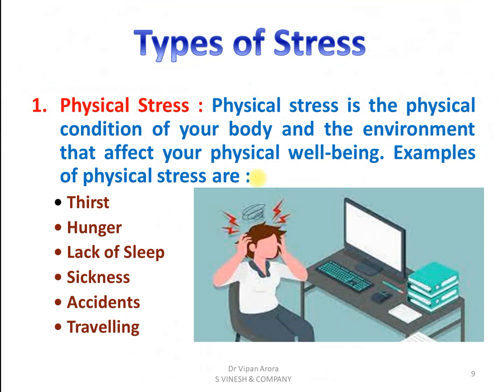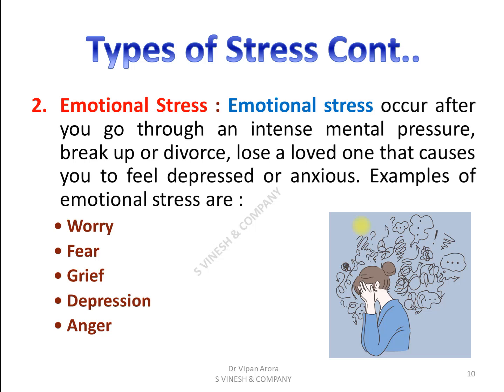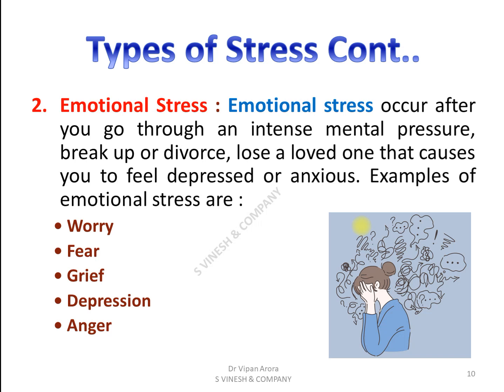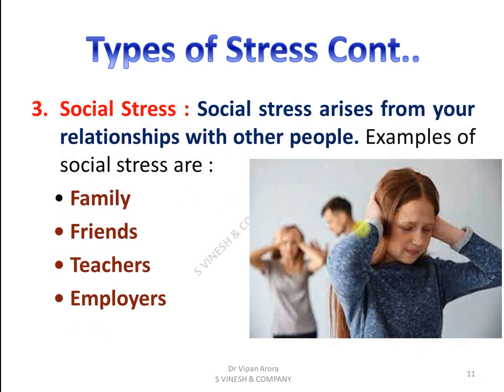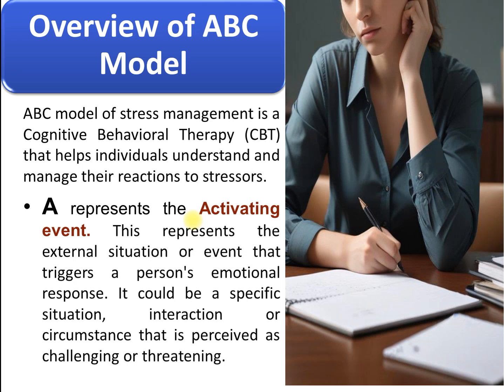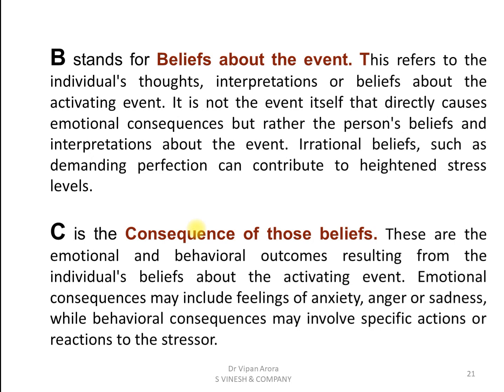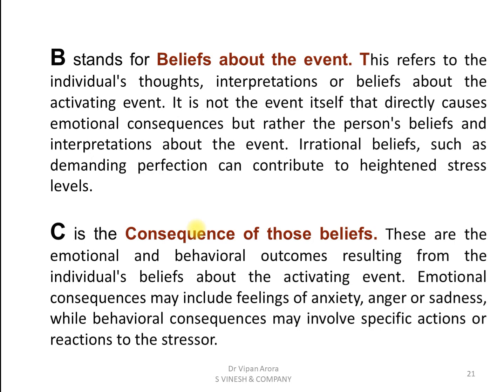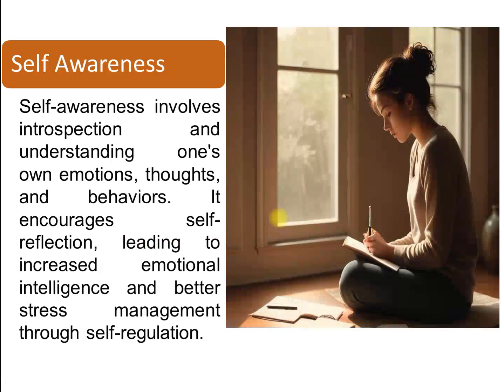Chapter: Self Management Skills | I.T. & A.I. 10th